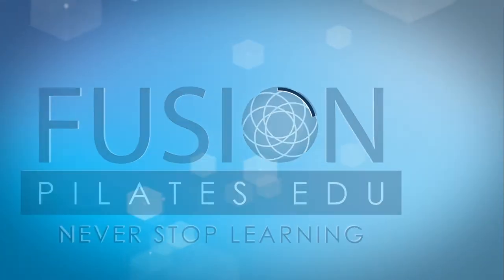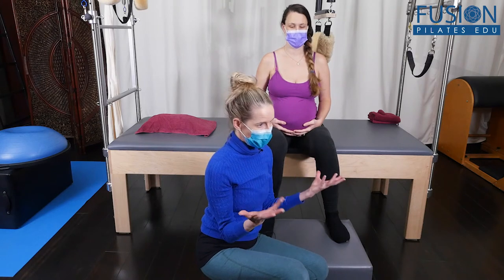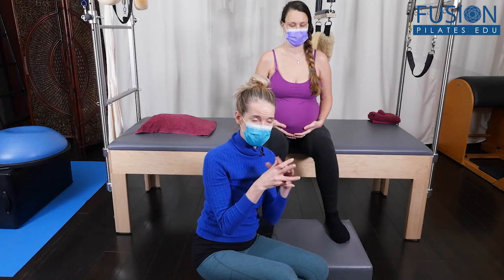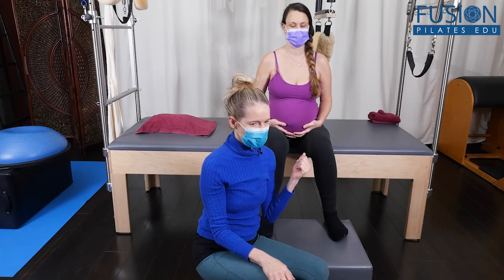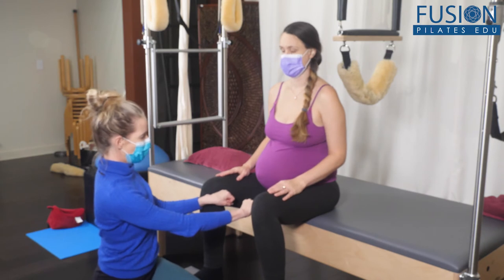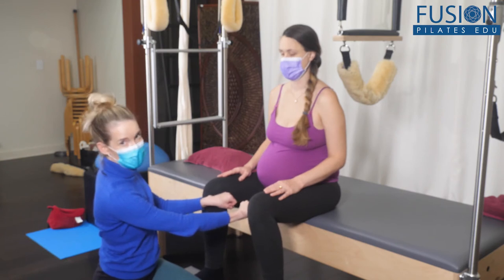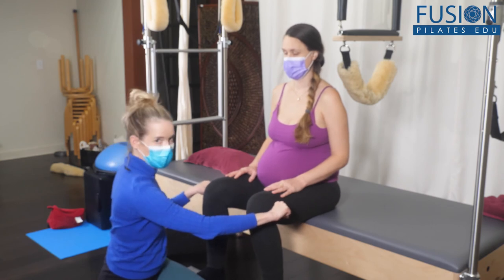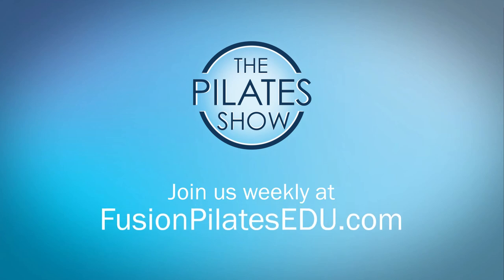Release Position for the Psoas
Use a positional release to ease the pregnant body.